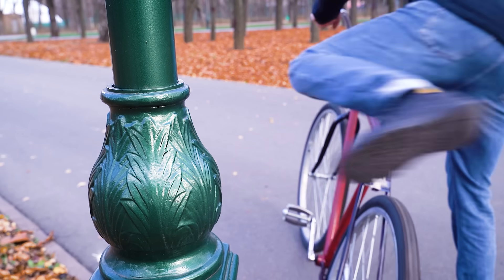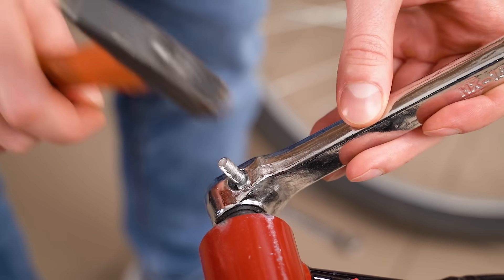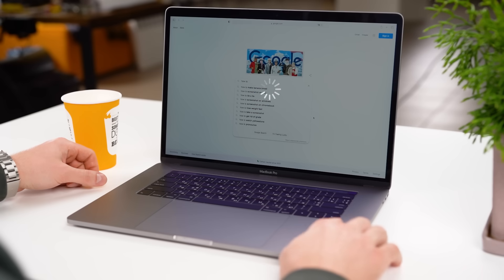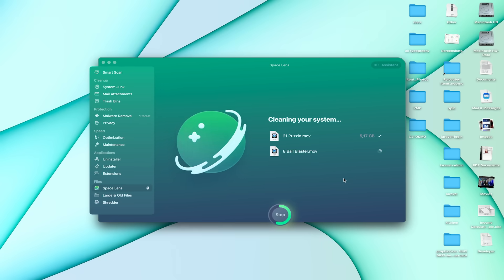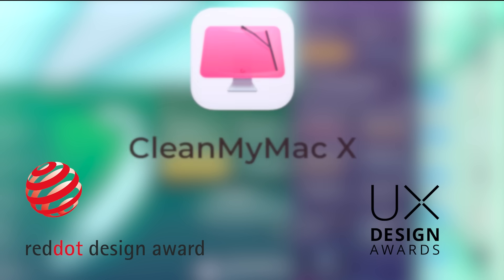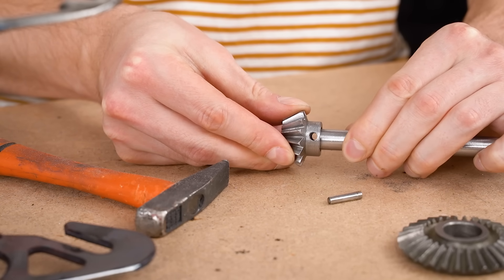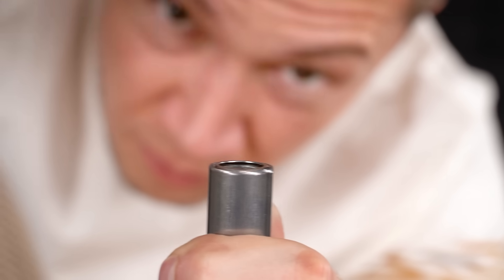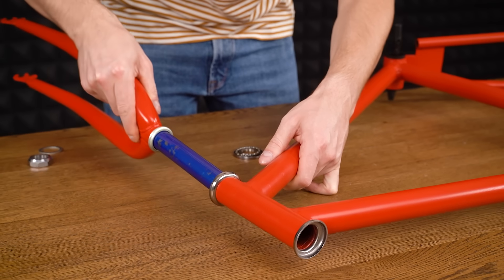Insane Chainless Bicycle Prototype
to get CleanMyMac X

Imagine bicycle without chain. Can it work as well as regular one? Well.. let's watch this cool experiment and find out.
Yes, this prototype works but definitely needs some modifications.